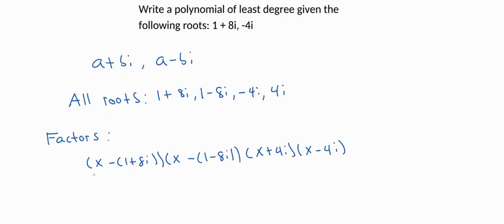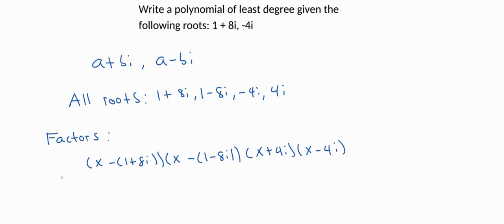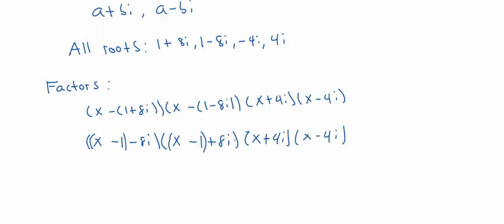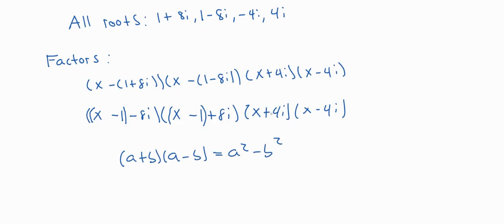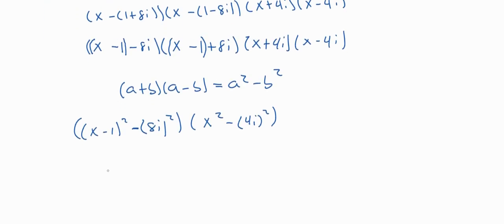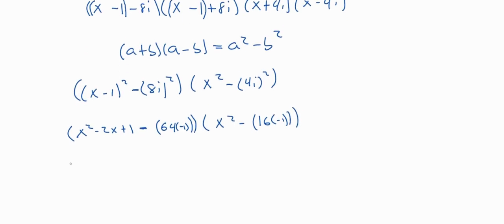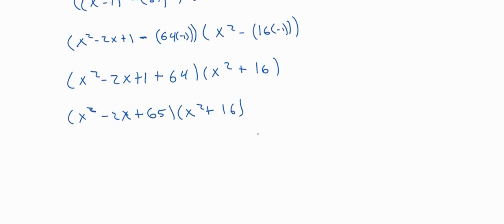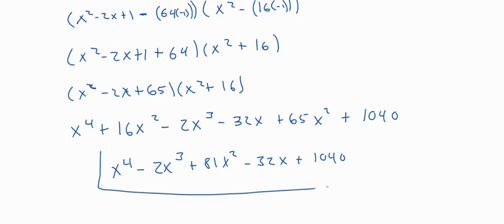Writing a Polynomial of Least Degree with Complex Roots - Algebra Explained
In this video, I cover the following problem: Write a polynomial of least degree given the following roots: 1 + 8i, -4i